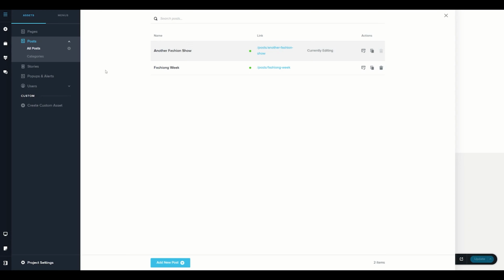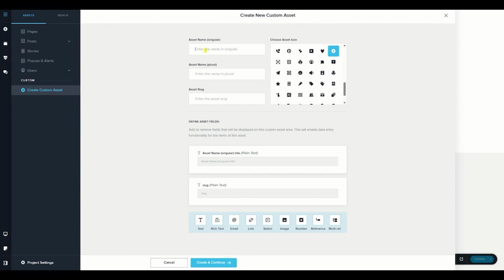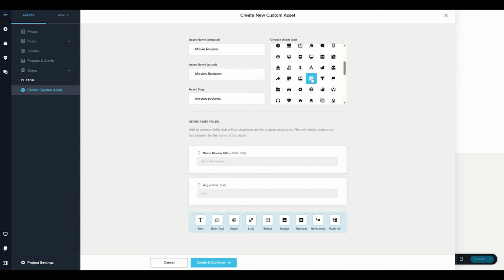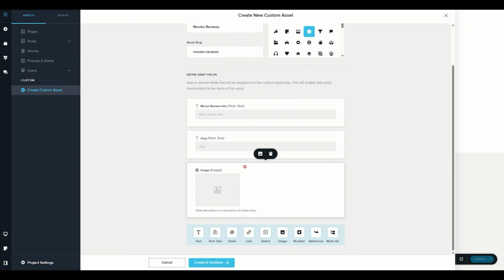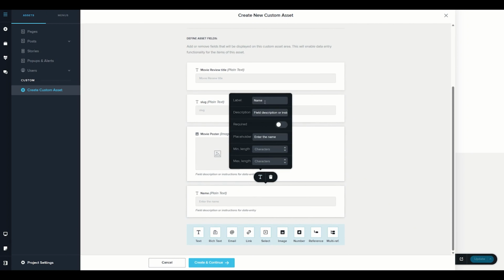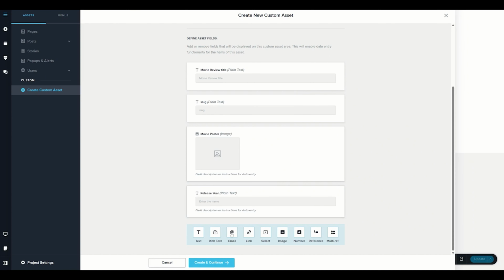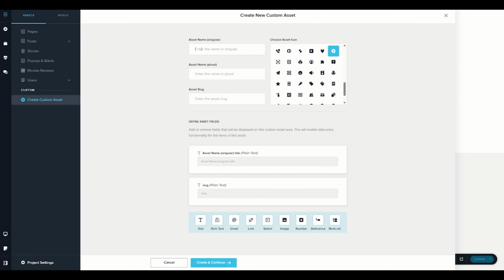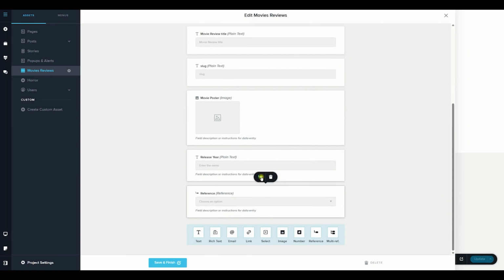A Comprehensive Guide: Introduction To Advanced Custom Field & Assets.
Are you looking to take your website design to the next level? Join us in this tutorial as we dive into the world of Advanced Custom Field (ACF) and Assets within Nils Builder.

These powerful features allow you to create unique content structures and manage essential elements like images and videos effortlessly.

In this video, we'll explore the benefits and use cases of ACF and Assets. We'll discuss how ACF offers increased flexibility by allowing you to create custom fields anywhere on your site, ensuring dynamic content that suits your needs.

Whether you're a seasoned web designer or just starting out, this tutorial is perfect for anyone looking to enhance their website's functionality and design.

Join us and discover how ACF and Assets can take your website to new heights.